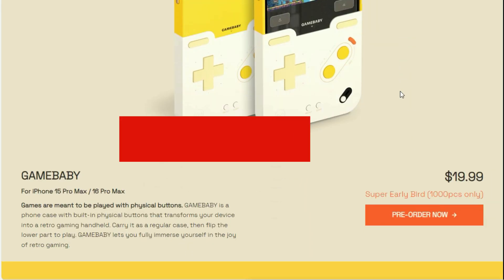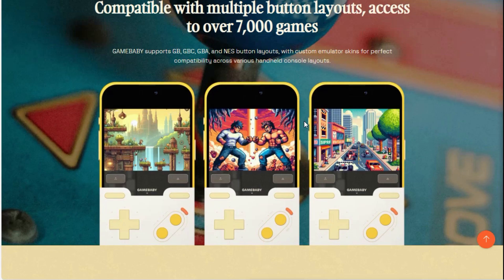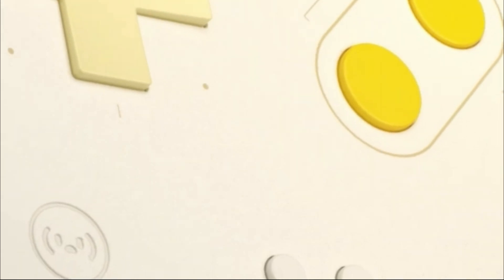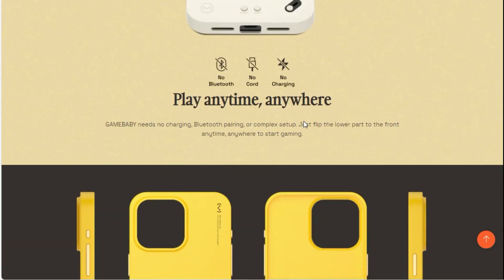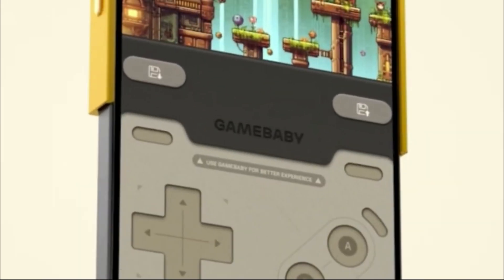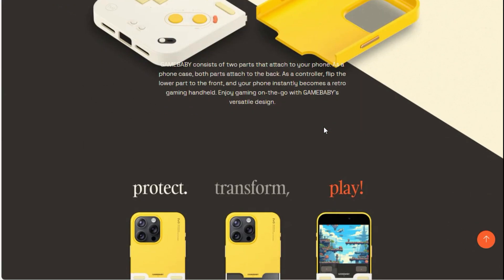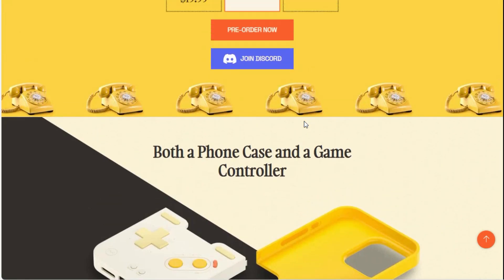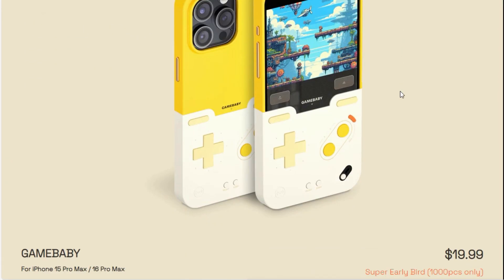Bitmo GameBaby Is Coming - Gaming News Flash